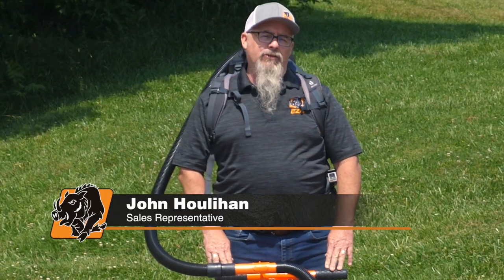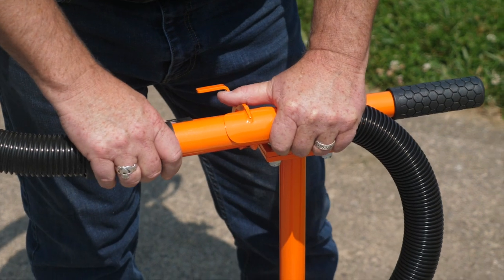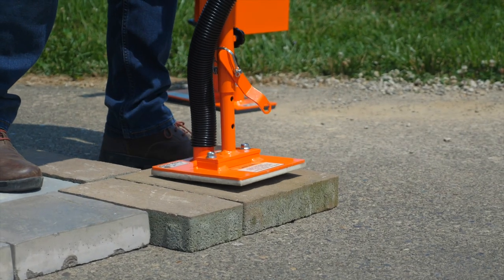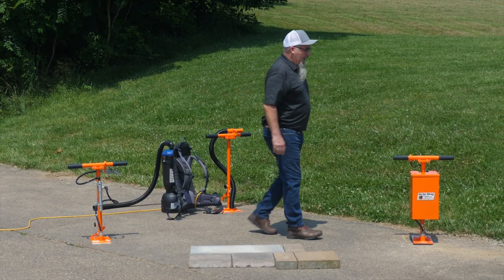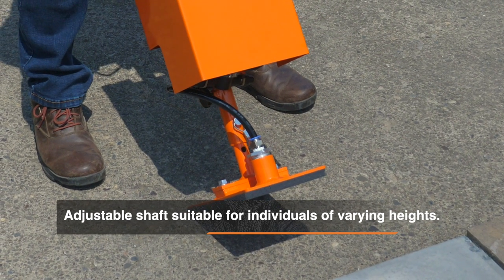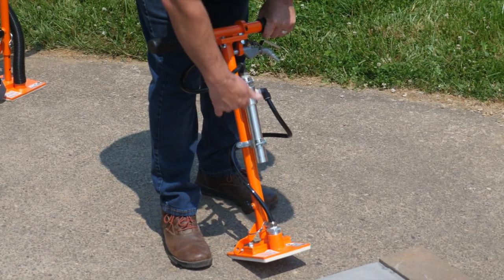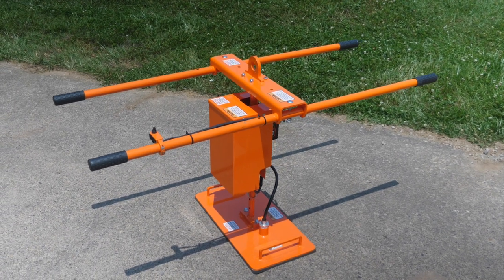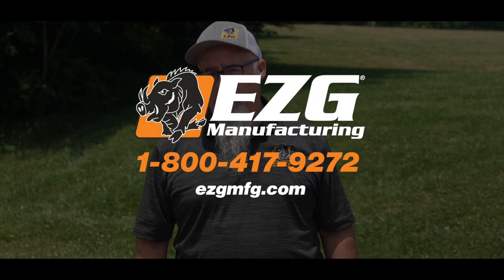A demonstration of our new Grip Hog Models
EZG’s line of Grip Hogs create high-suction seals on unwieldy paver stones for painless lifting and accurate placement. Each product features ergonomic designs like textured grips to deliver a comfortable experience, even while lifting the bulkiest stones. For larger jobs, configurations for two-person operation enable efficient team-lifts to reduce musculoskeletal strain. Whether you want a compressor, vacuum, or battery-operated Grip Hog, EZG has an option for you.

0:00 Introduction
0:19 Vacuum Model
2:30 Battery Model
3:39 Compressor Model
4:26 "H" Handle Set Up
5:21 Ending